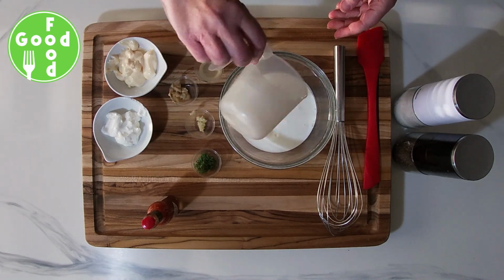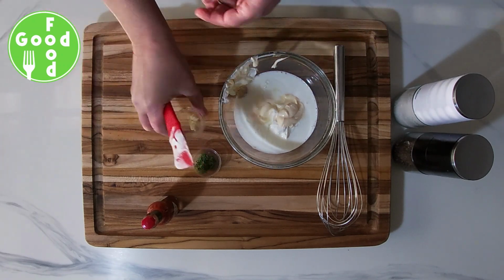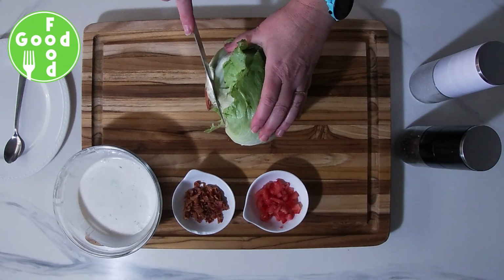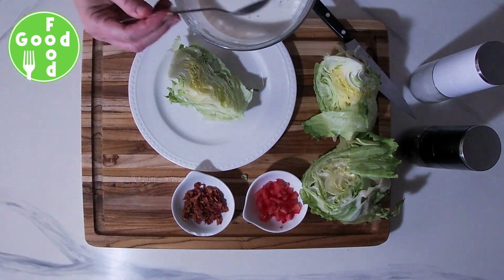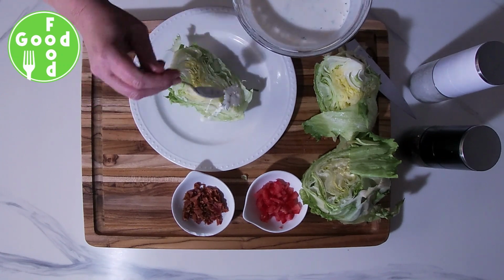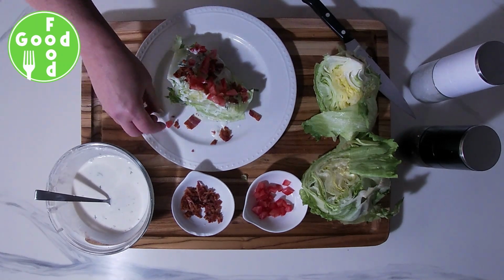Wedge Salad with Buttermilk Ranch Dressing Recipe Tutorial Video **Easy to Make**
Welcome to Good Food recipes you and your guests will love.

Today’s recipe is:
    Wedge Salad with Buttermilk Ranch dressing

Ingredients

1 head of Iceberg lettuce
4 slices of cooked bacon - chopped into small pieces
1 Roma tomato -diced
1 recipe of homemade Buttermilk Ranch dressing
Ingredients for Buttermilk Ranch dressing
1/2 cup Buttermilk
2 1/2 Tablespoons sour cream
4 Tablespoons mayonnaise
1 1/2 teaspoons chopped fresh dill
1 clove of minced garlic
1/2 teaspoon Dijon mustard
1 teaspoon lemon juice
A few drops of Tabasco

Directions

Mix all ingredients together and use right away or refrigerate for up to 1 week in a covered container
Salad Directions
Remove outer leaves of lettuce and cut lettuce in half. Cut each half into wedges.
Place on plate and add dressing.
Add bacon and tomatoes

All images, video and voiceovers are copyrighted material owned by Good Food. Retransmission or reproduction of " in part" or "in full" of this video is strictly prohibited.